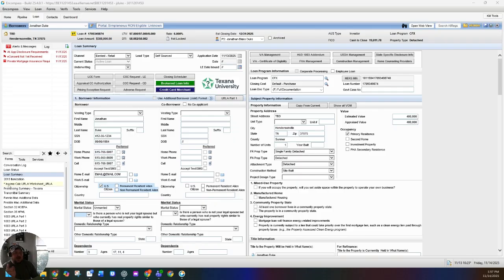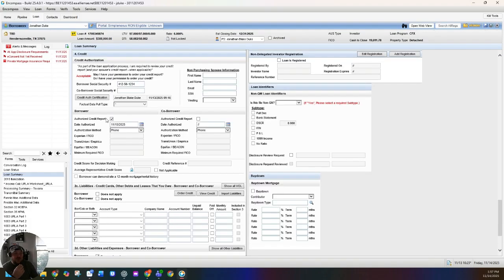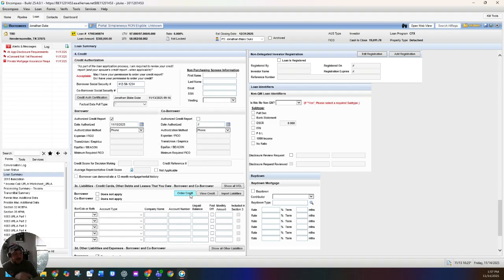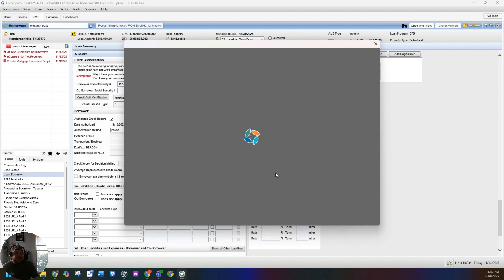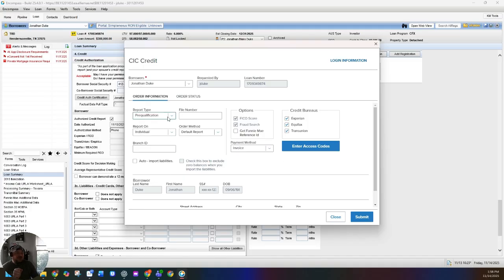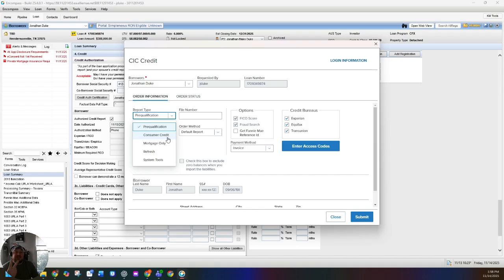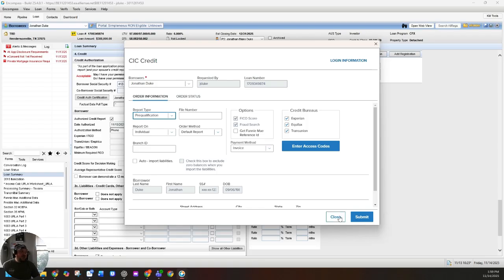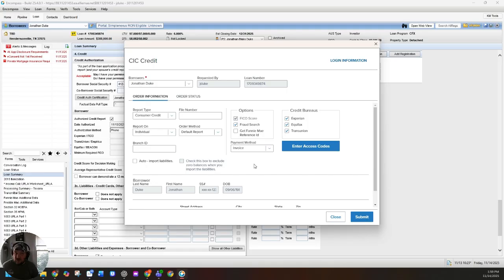How To Series LO Encompass Part 7 pulling credit 11 14 2025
Pull a soft pull first and then do a hard pull once you are under contract. The reason are more then you think.